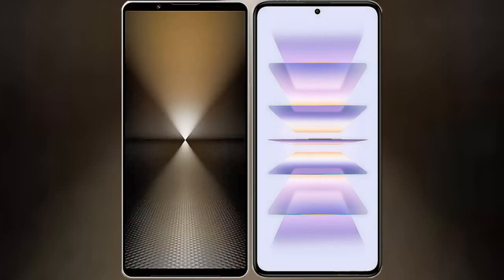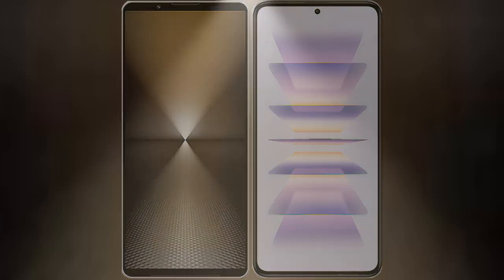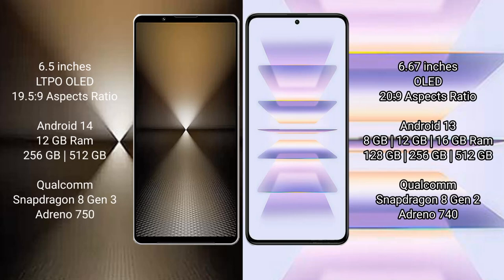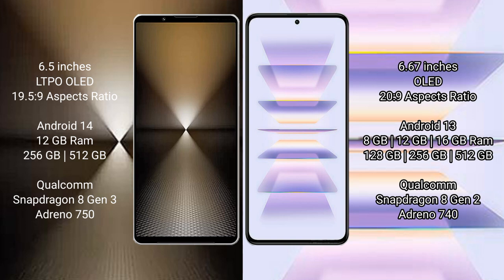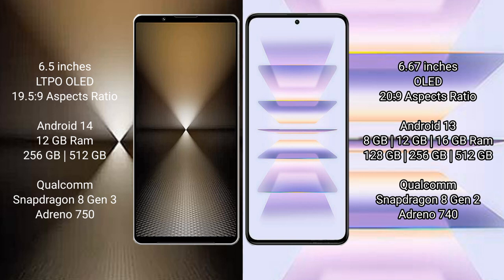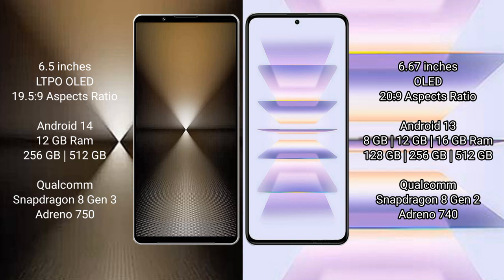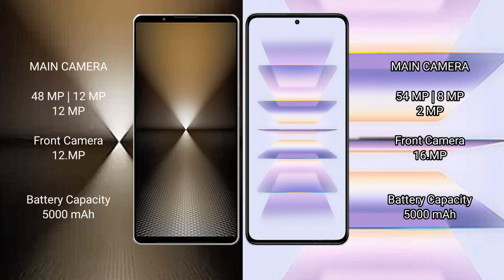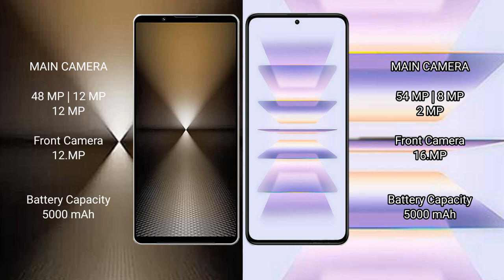Sony Xperia 1 VI vs Redmi K60 Pro Review